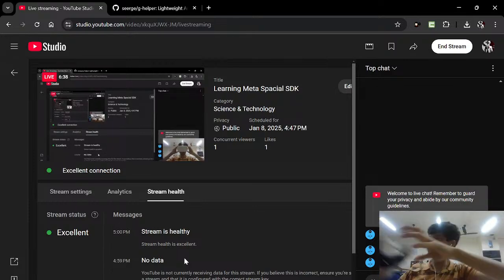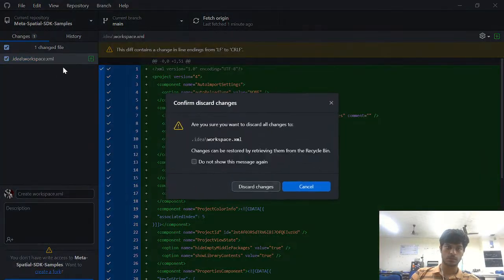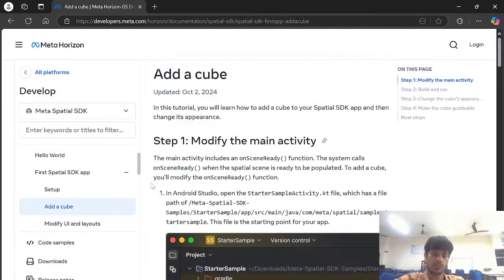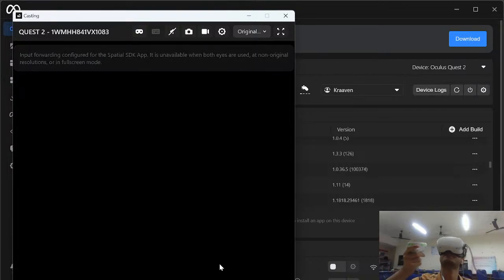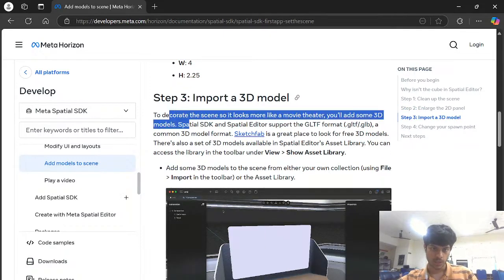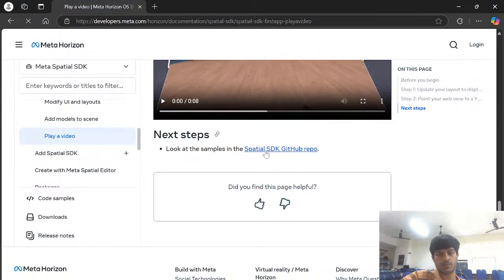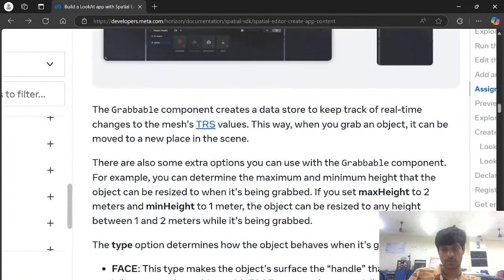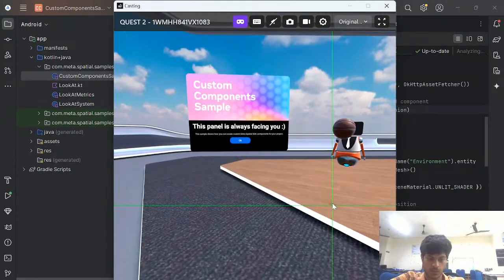Learning Meta Spacial SDK [2]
I do VR development on Unity, its time to try something new!